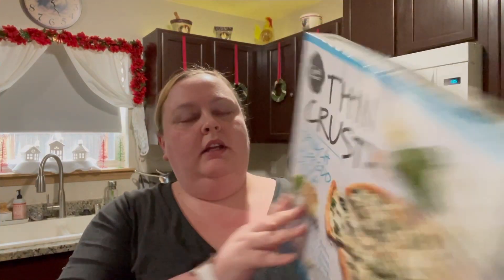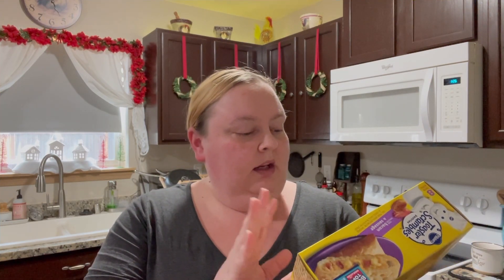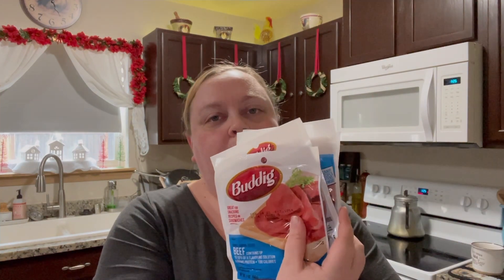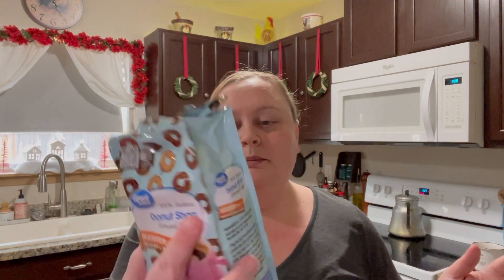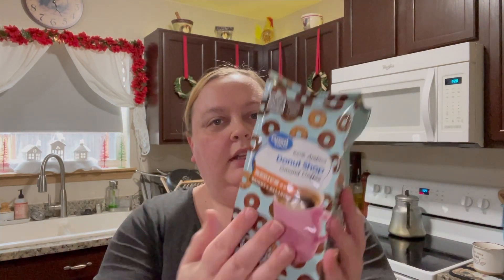Vlogmas Day 6 | E.L.F. Makeup Melting Cleansing Balm & Grocery Haul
Vlogmas day 6, How did the E.L.F. Makeup Melting Cleansing Balm work out and a small grocery haul. - join for some holiday fun and random life stuff!

MUSIC: Music is licensed by Apple, Inc. and is provided in the iMovie App from Apple, Inc.
Second 2-G: all Media Content included in the Apple Software may be used on a royalty-free basis in your own video projects but may not be distributed on a standalone basis. Or YouTube Music Library.